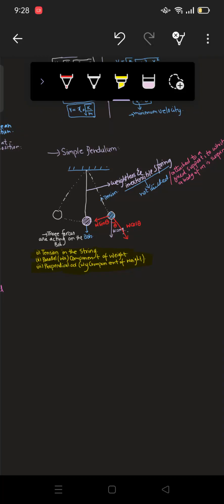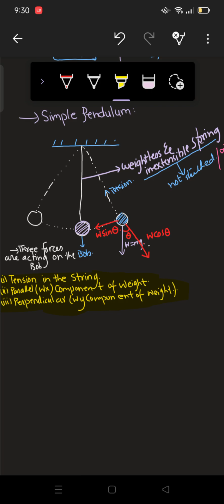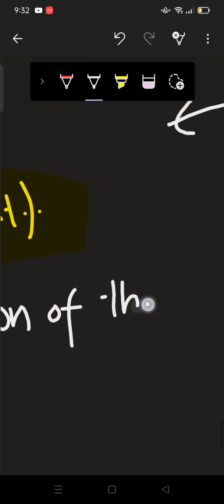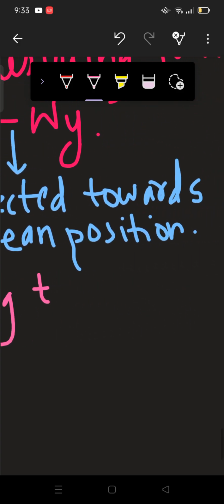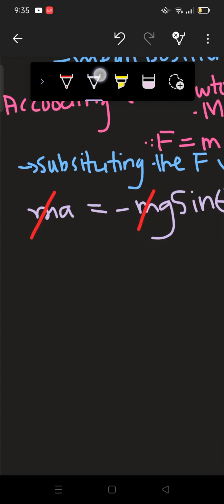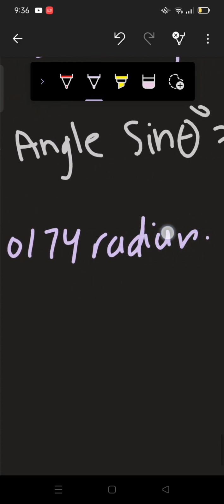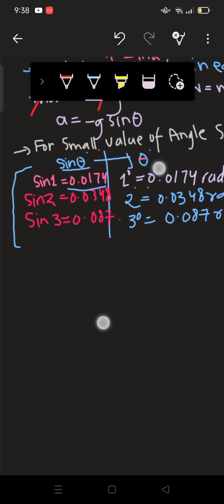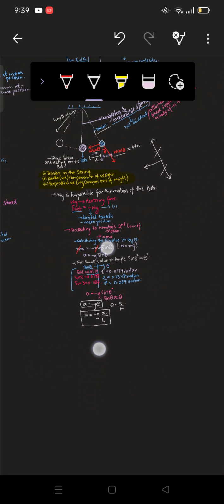DERIVING THE FORMULA FOR ACCELERATION OF SIMPLE PENDULUM || OSCILLATIONS || NEET || ECAT || MDCAT